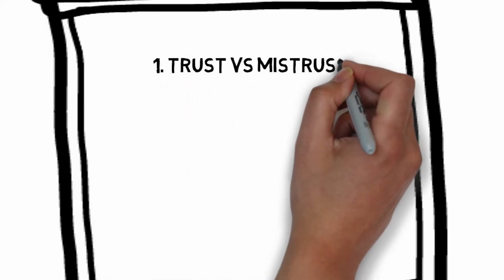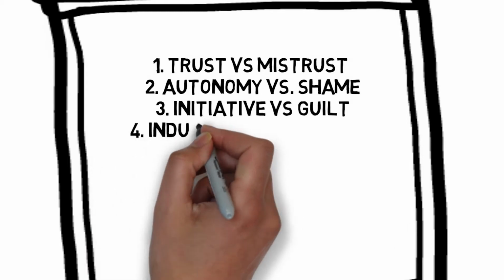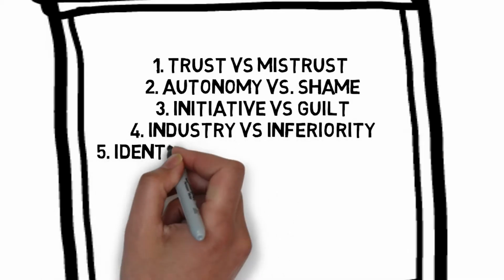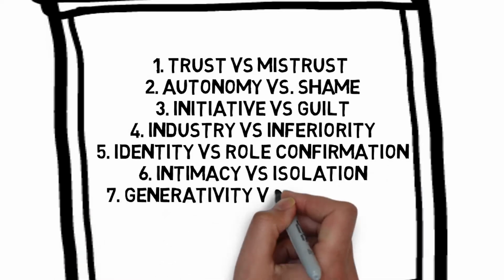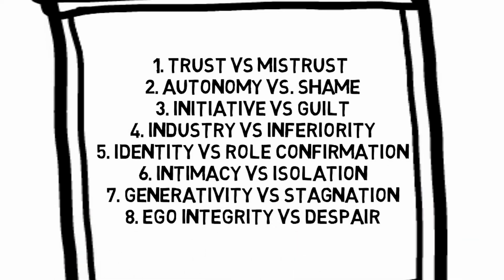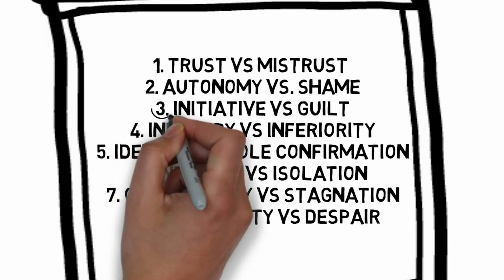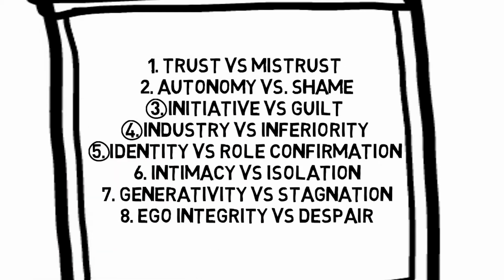Erikson's Stages of Psychosocial Development with The Lord of the Flies by William Golding